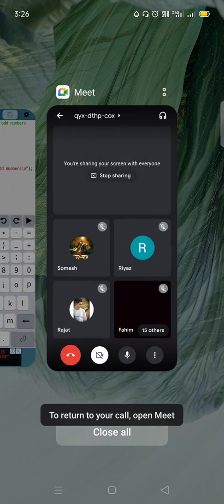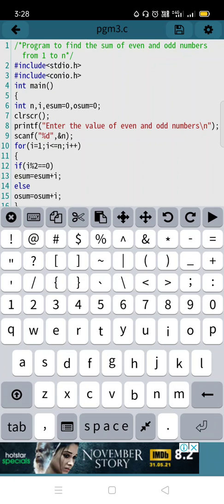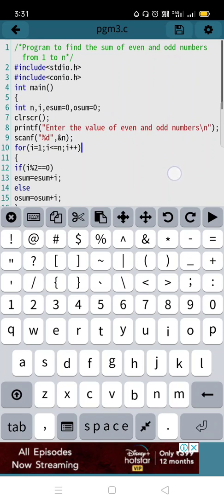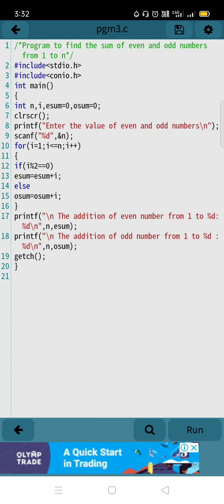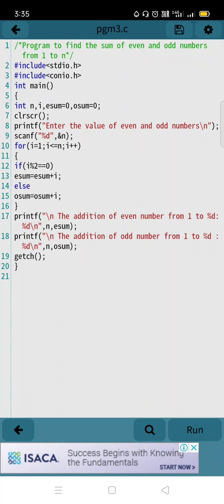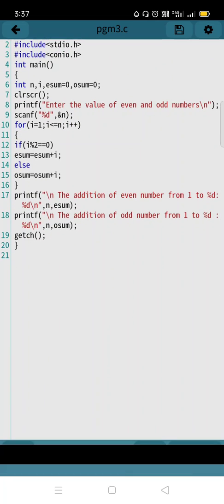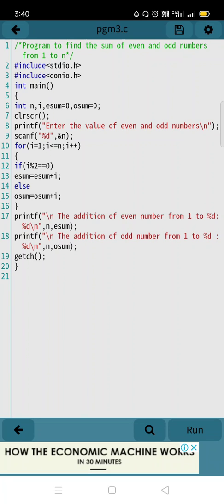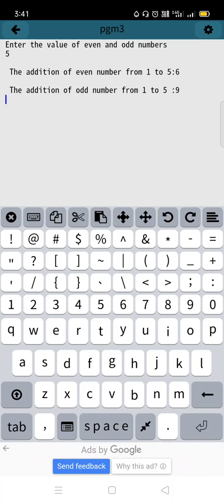C Program-3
Program to find sum of even and odd numbers from 1 to 'n'...